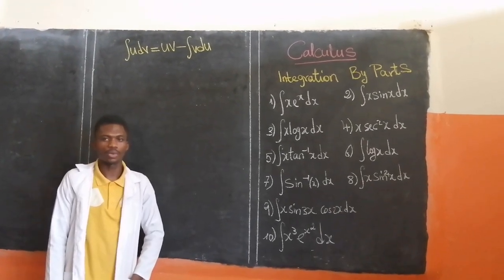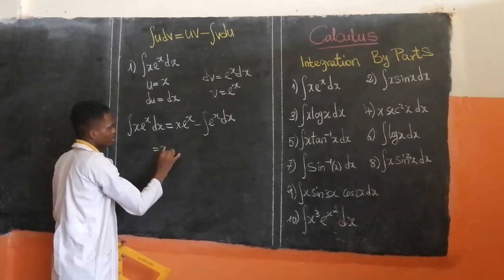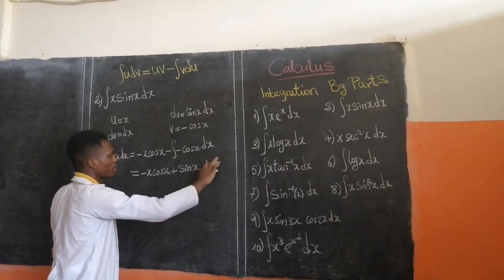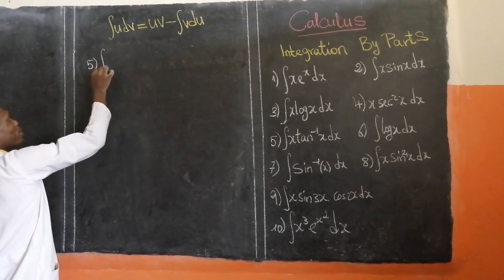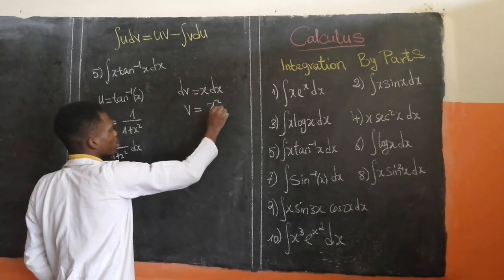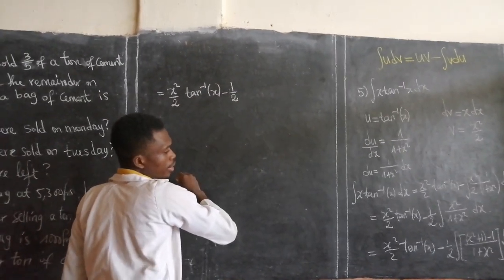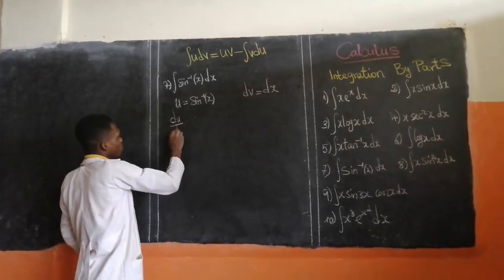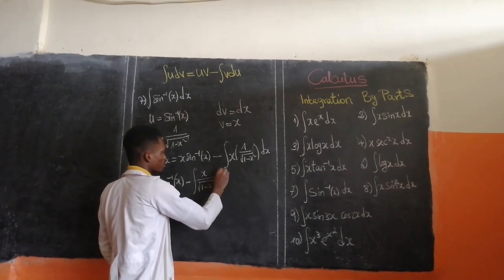Well explained accurate solution to Integration